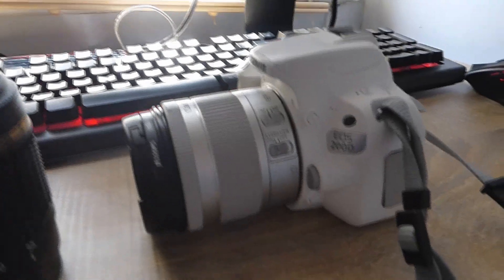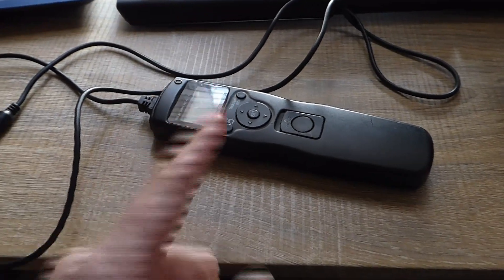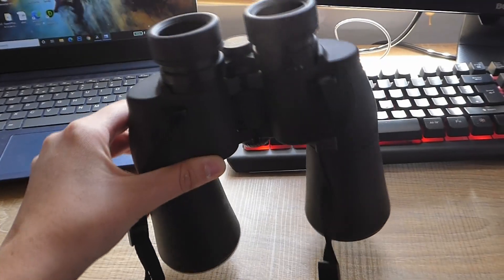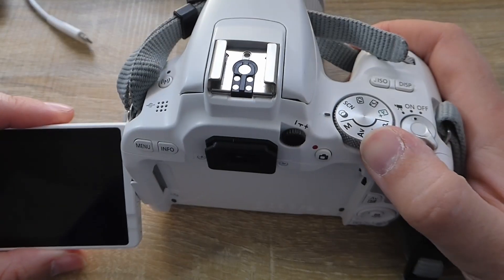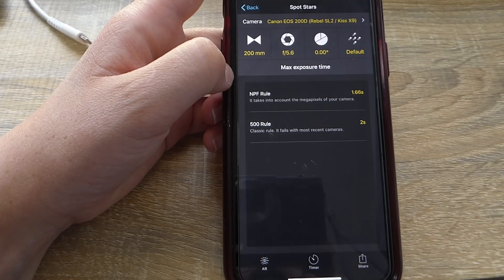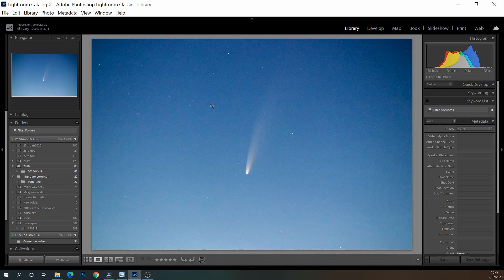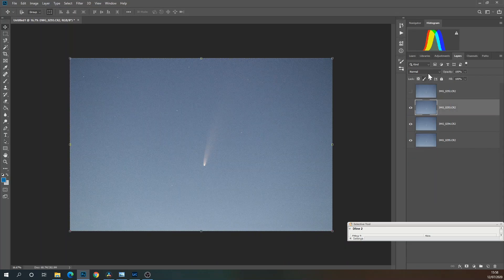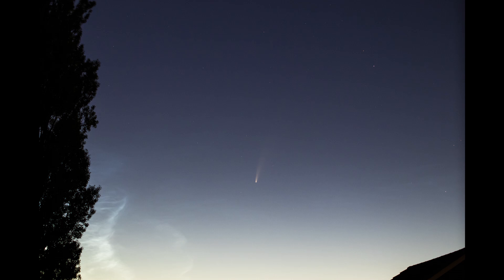How to Photograph Comet NEOWISE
This video will tell you everything you need to be able to photograph Comet NEOWISE with basic photography equipment! (no tracking mounts or telescopes included!)

The video has a few sections:
-Equipment needed
-Preparation and Planning
-Getting the shot
-Finishing touches

Stacking and editing is done in Photoshop, but you could do similar edits in Affinity Photo and GIMP (stacking would need to be done in DSS in this case).

500 rule clarification.

500 rule is for full frame, if using a crop frame make sure you take this into account. So the calculation for a crop frame would be 500/(lens length x 1.6)

In all seriousness though, the NPF rule is much better. There are lots of online calculators for this :)